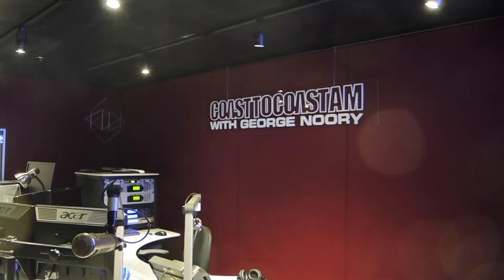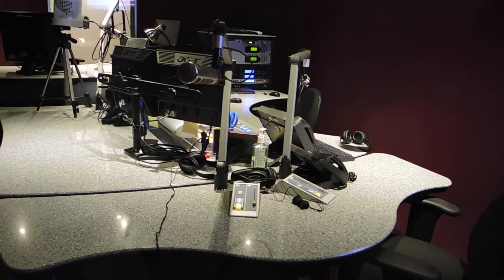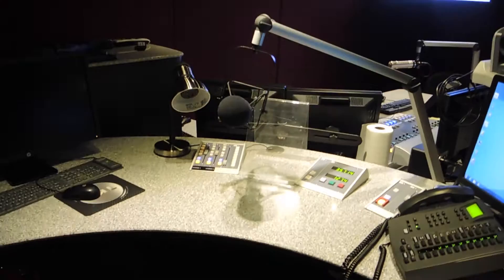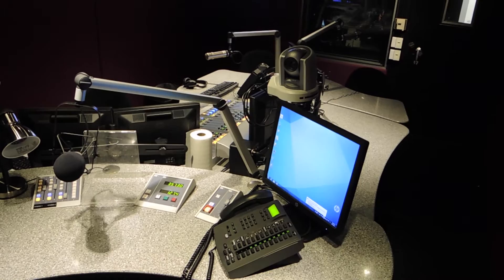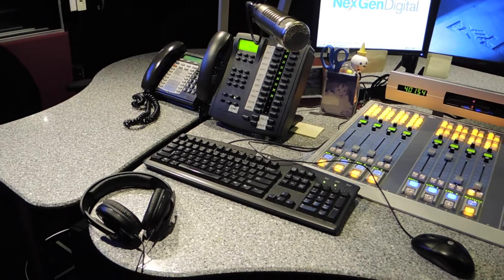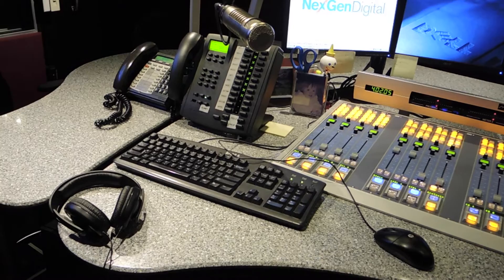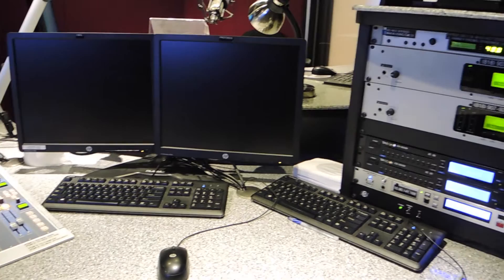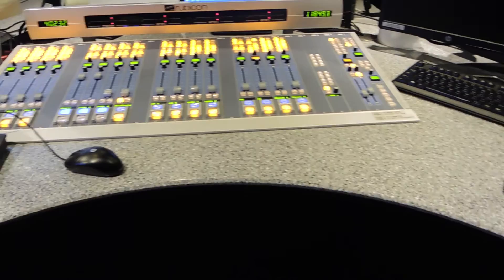George Noory's Coast to Coast Studio: Behind the Scenes Look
-- Take a behind the scenes look at the studio Omnirax built for George Noory's Coast to Coast broadcast studio.